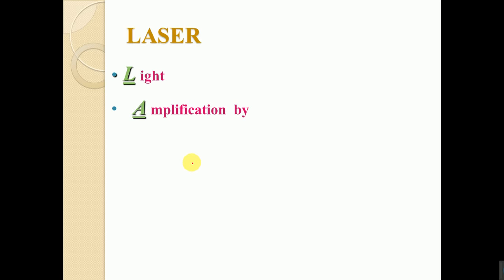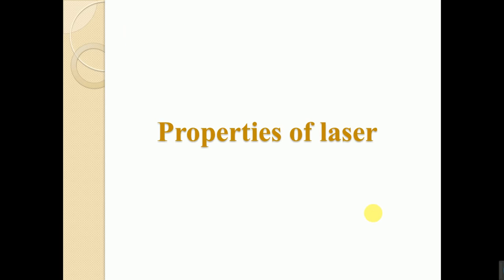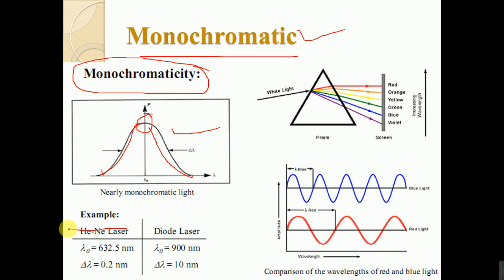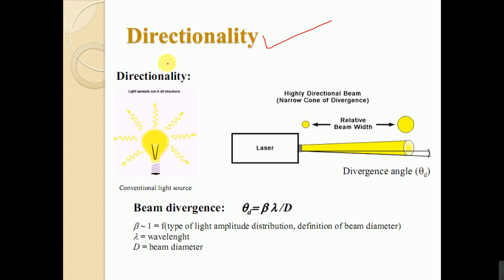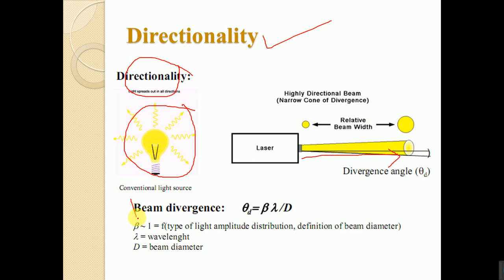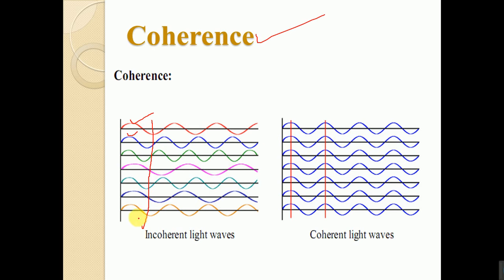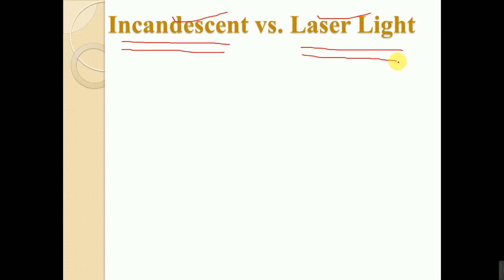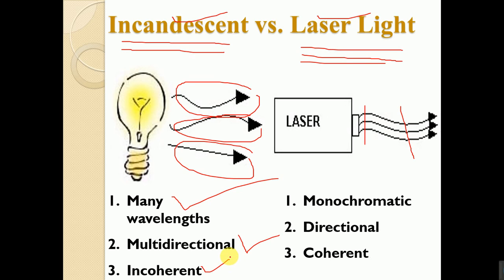What is a LASER? || Basics of Lasers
Properties of Laser